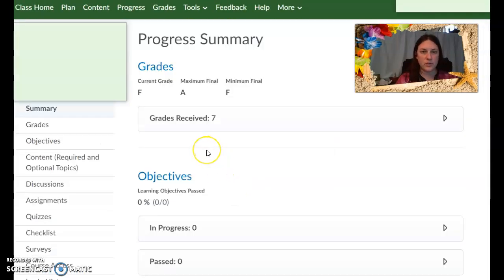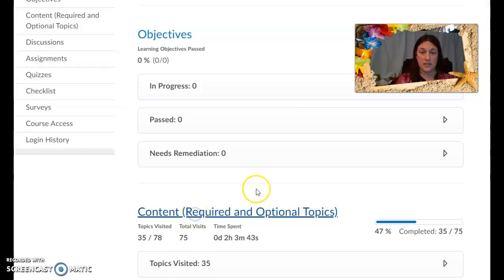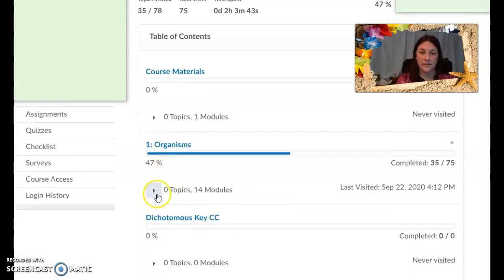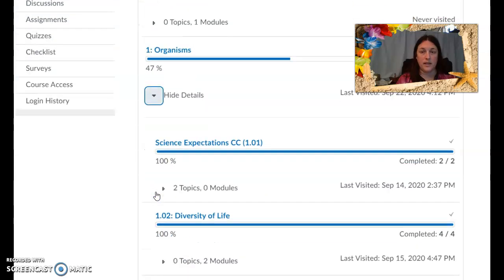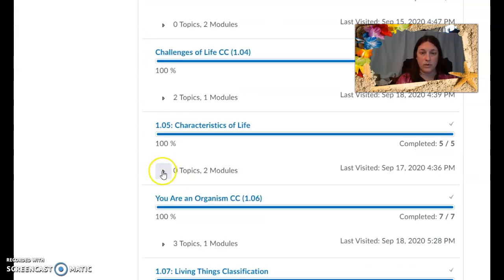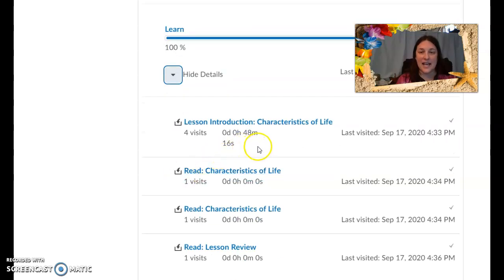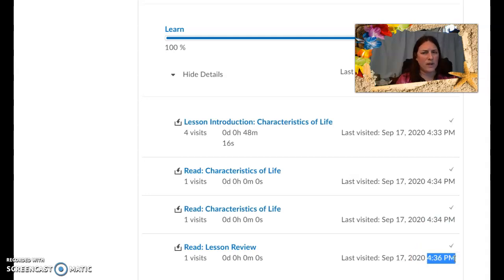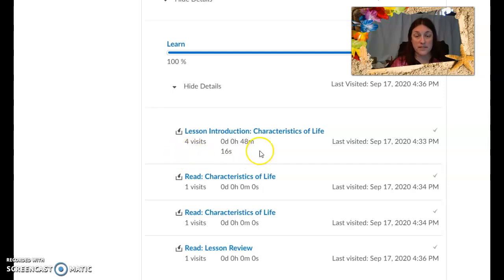Mrs. KJ M.S. Progress Report